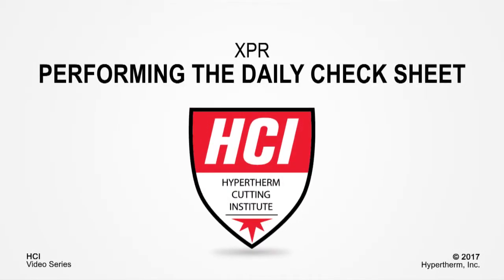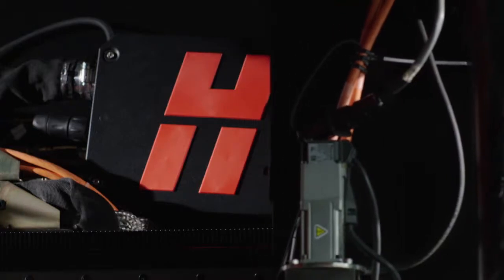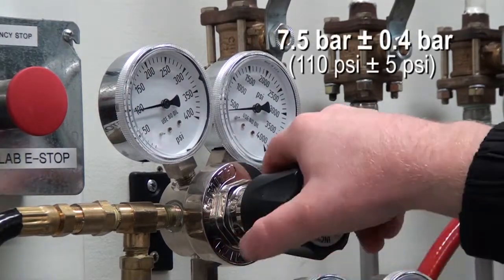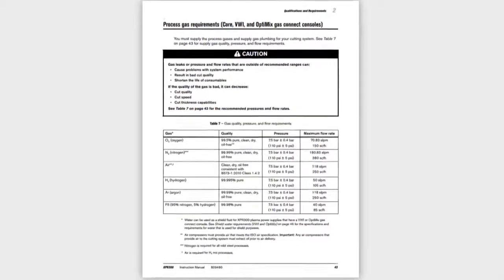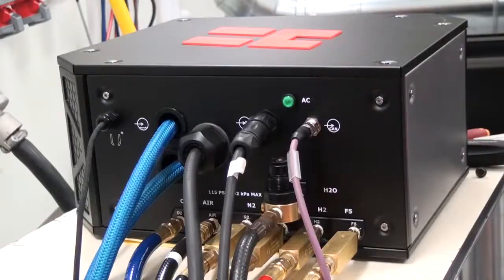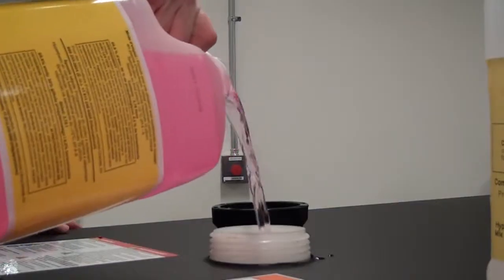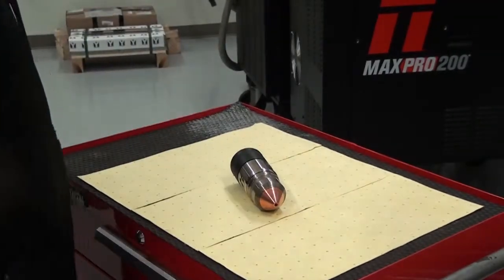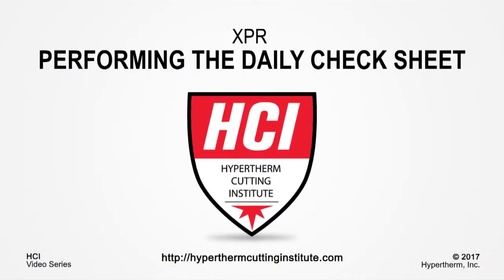Hypertherm XPR® X-Definition Plasma: Daily check-up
Using the XPR Preventative Maintenance Manual, this short video will cover the steps that need to be taken to complete the XPR daily check from the Maintenance Log provided in the manual. By performing the daily checks, you can be sure to find small problems before they impact production. These checks also help to ensure good cut quality and longer, problem-free operation.